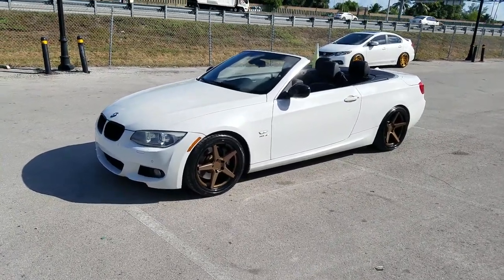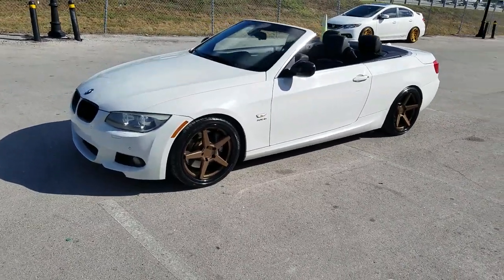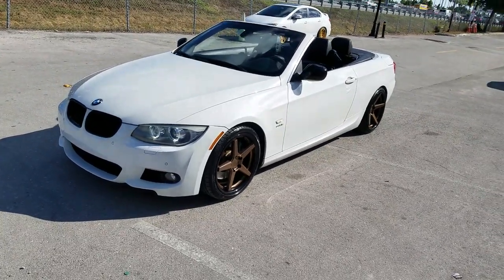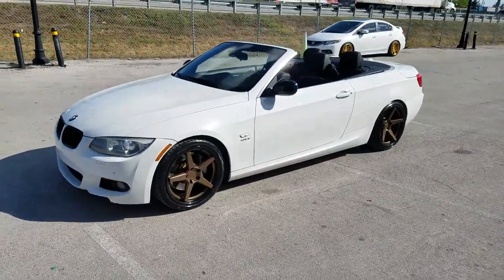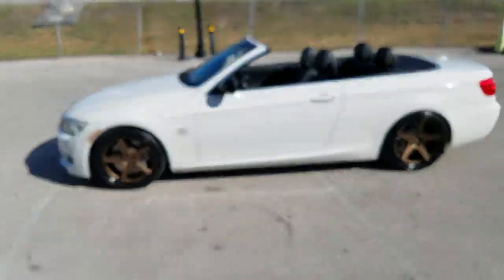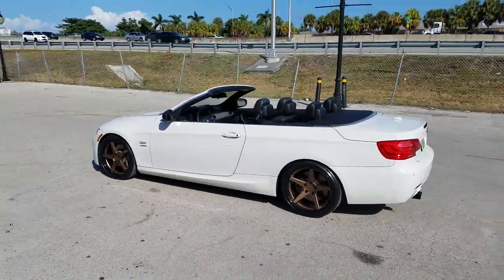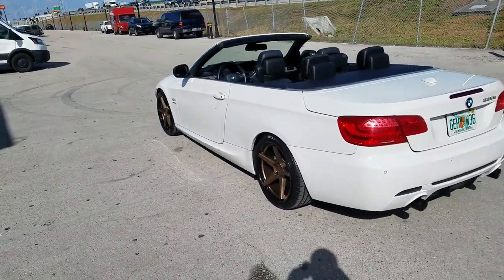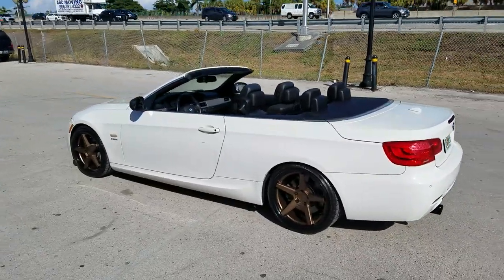877-544-8473 19 Inch Ferrada FR-3 Bronze Black Lip Rims BMW 335i Dubsandtires.com